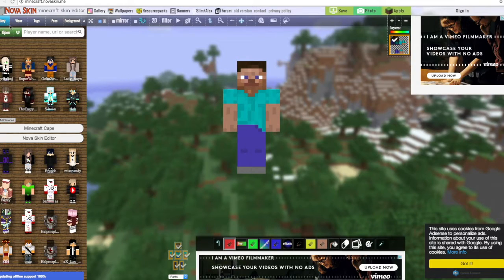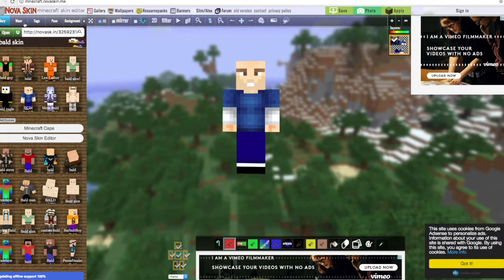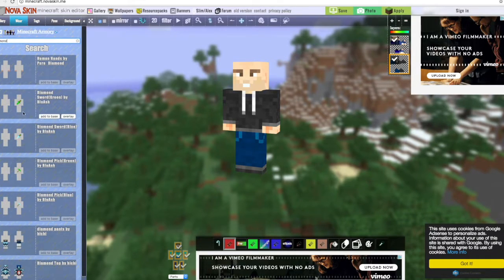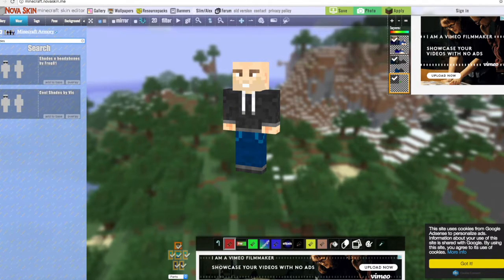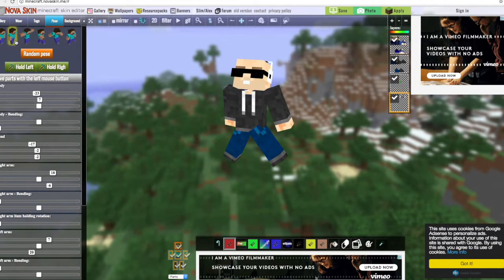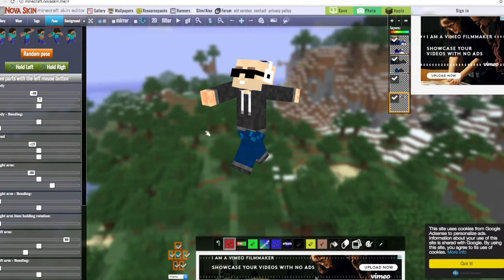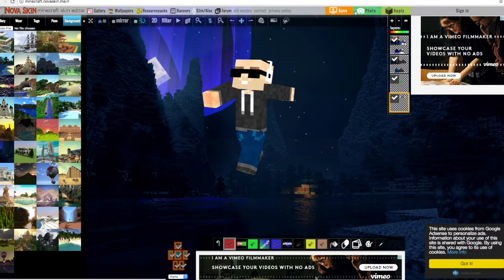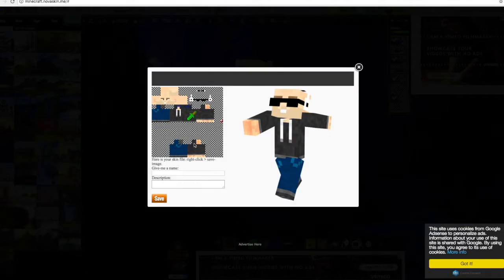Minecraft Educator Skins and Avatars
As a Global Minecraft mentor when I think of Minecraft I think of teachers and students. This video is for both! Teachers can use this resource to increase engagement in lessons, Minecraft Events, Youtube Videos etc... Students can use this site to create unique personas for the Minecraft Classroom Environment or to obtain period costume for the lesson at hand (ex. 1842 England or Roman Times) If you enjoy this resource let me know on Twitter @BBTNB